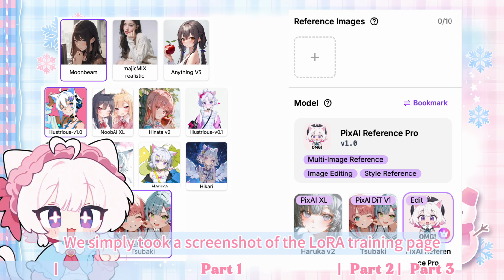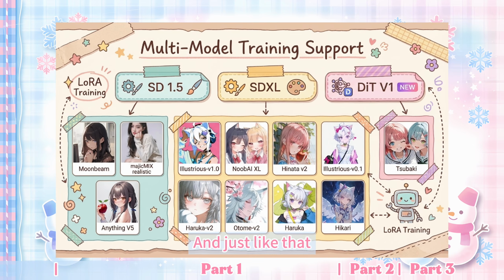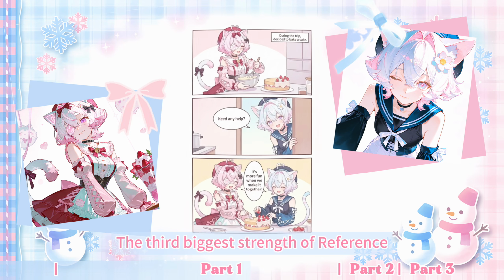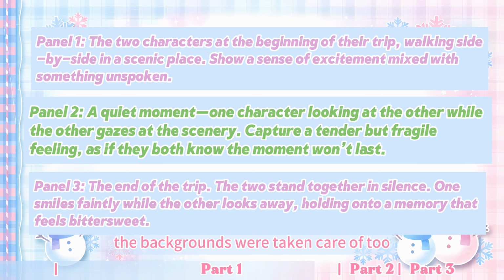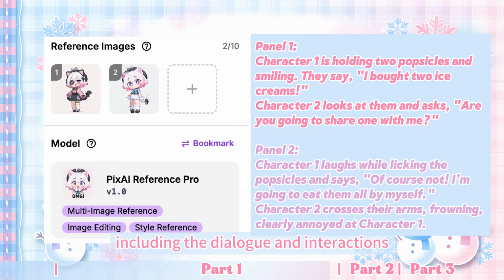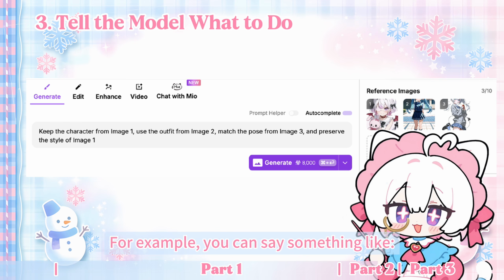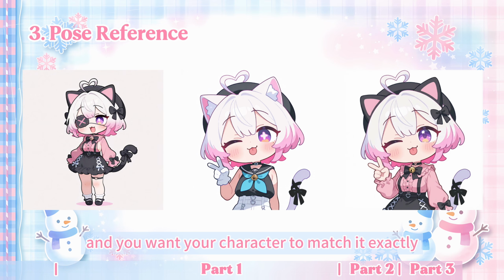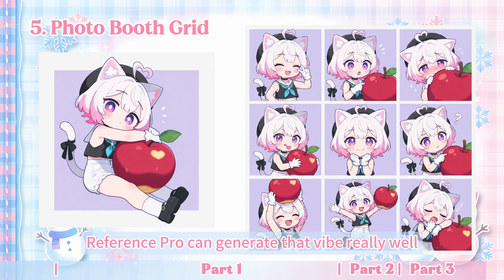PixAI Reference Pro Guide— Multi-Image Editing with Natural Language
In this video, you’ll learn how to edit and remix images using PixAI Reference Pro with simple natural language. We’ll walk through how to use the model step by step, then explore creative use cases like meme re-creation, character sheets, pose matching, ID cards, and photo booth grids.
📌 What you’ll learn:
- How to use PixAI Reference Pro with reference images
- How to combine multiple images into one cohesive result
- Fun and practical ways to create characters, layouts, and visual assets
Whether you’re refining character designs, making playful content, or building structured visuals, this tutorial will help you get started quickly and confidently.
✨ Ready to put your skills to the test? Try PixAI now!